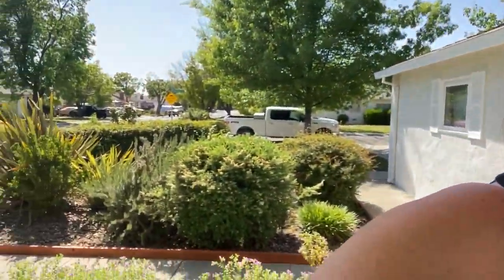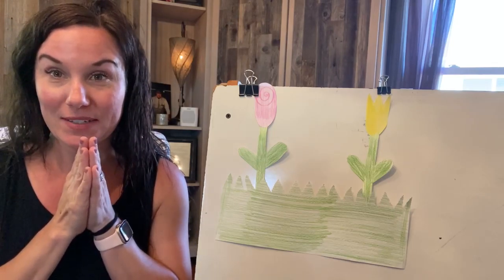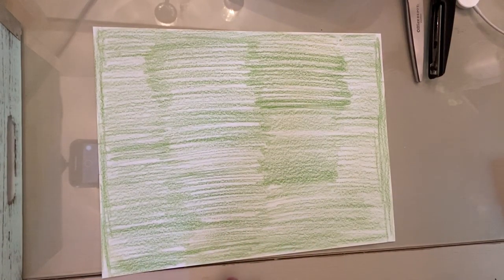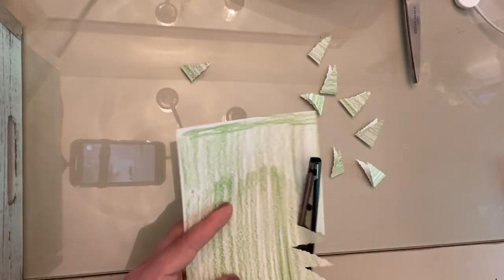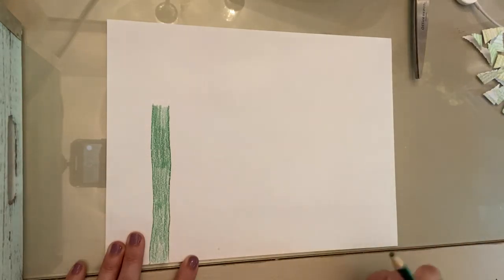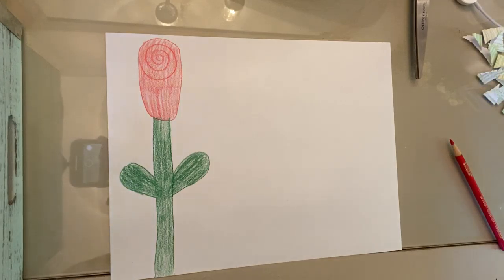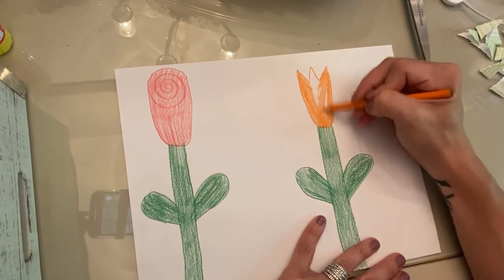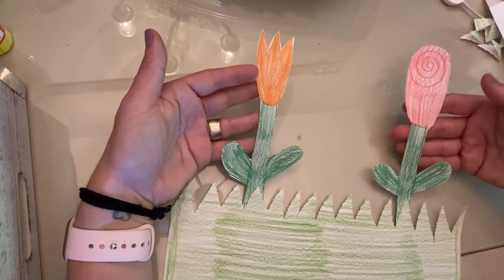Directed Draw grass & flowers